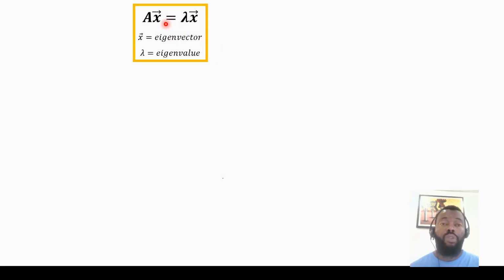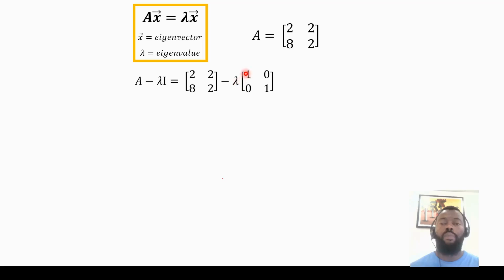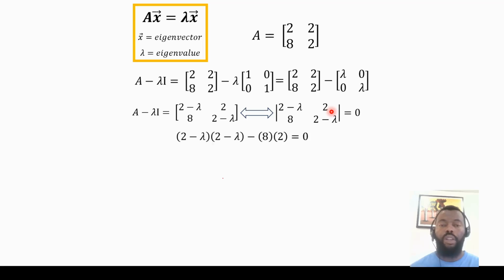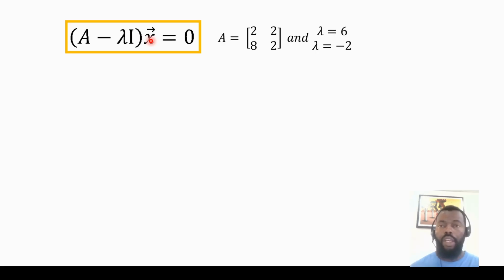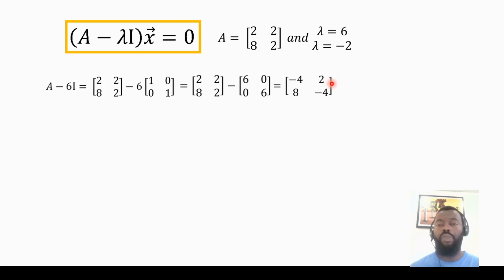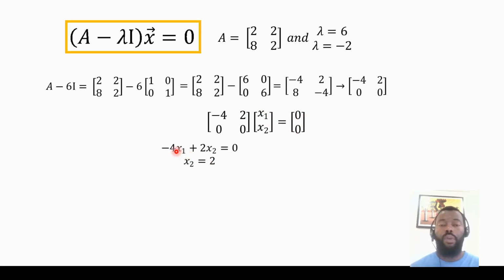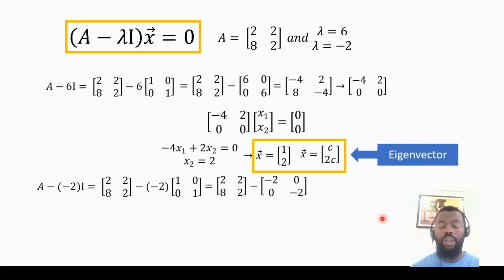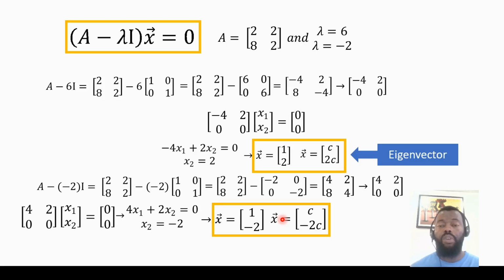Data Science Basics: Eigenvectors and eigenvalues